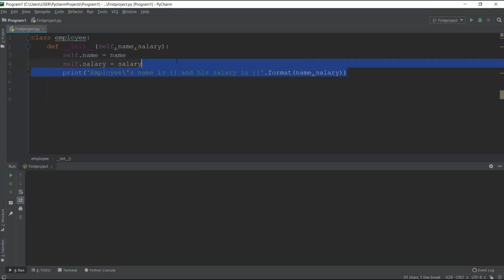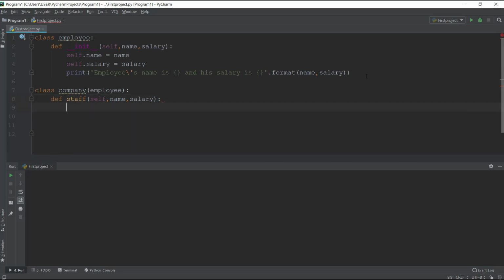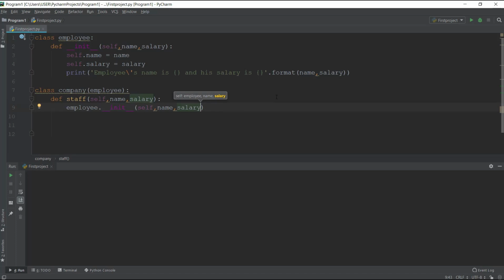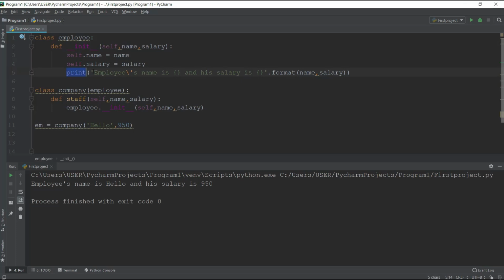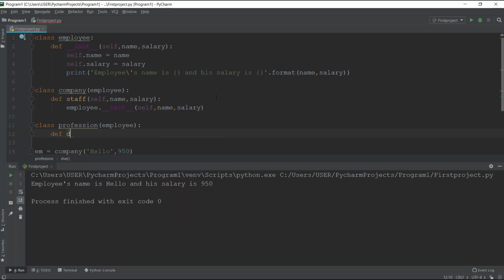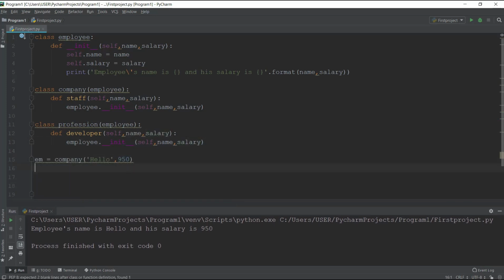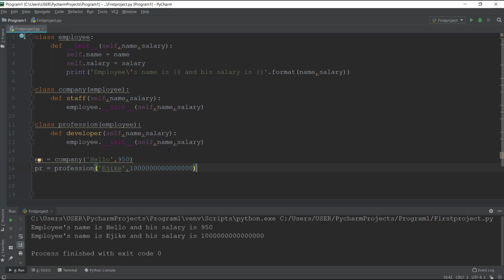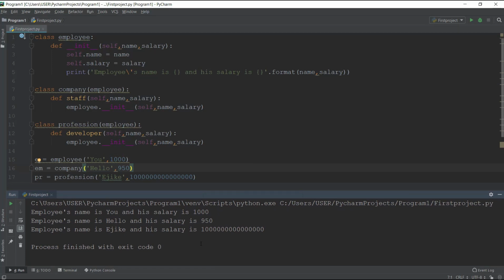Python Beginner Tutorial 54: Inheritance in Python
In this video, you'll learn everything you need to know about Inheritance in Python, one of the core concepts of Object-Oriented Programming (OOP). We break down the basics and explain how inheritance works, why it's important, and how to implement it with real-life coding examples.

Whether you're a beginner or looking to refresh your knowledge, this tutorial will help you understand:

How to create a base (parent) class
How to create a derived (child) class